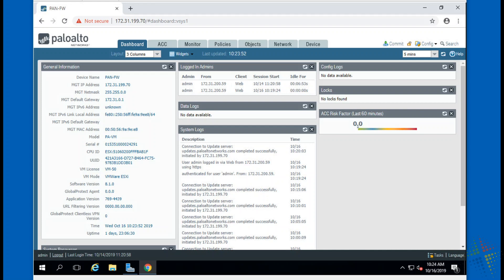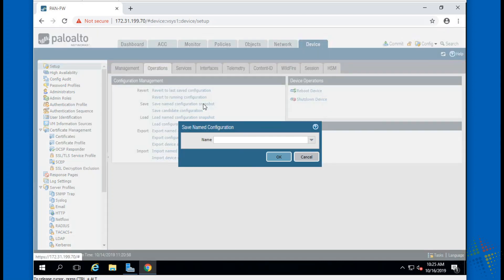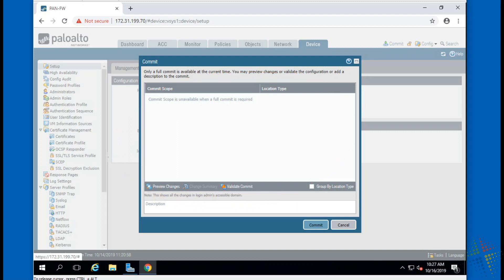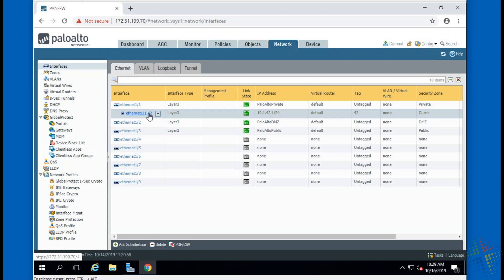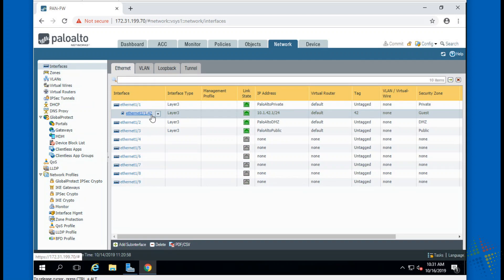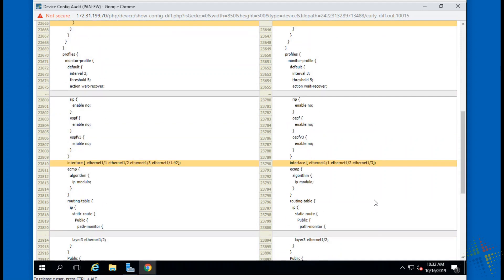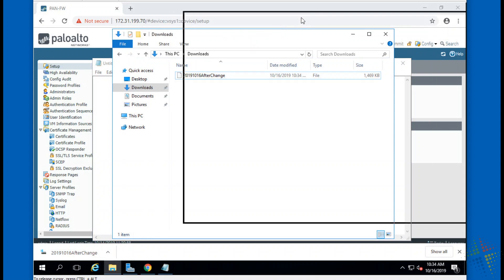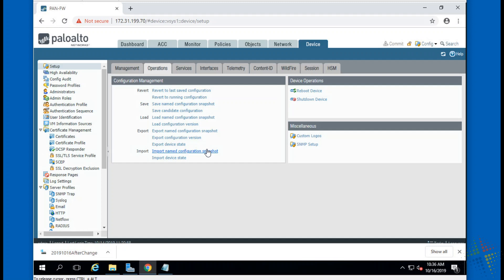Managing Palo Alto configurations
How to manage configurations on Palo Alto devices. Saving configurations, reloading at a later date, viewing changes, and exporting.